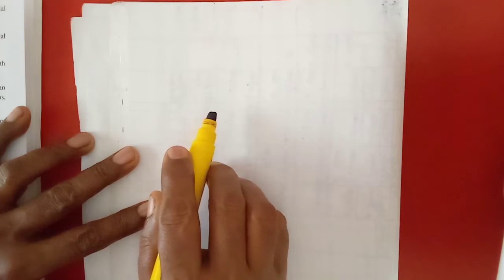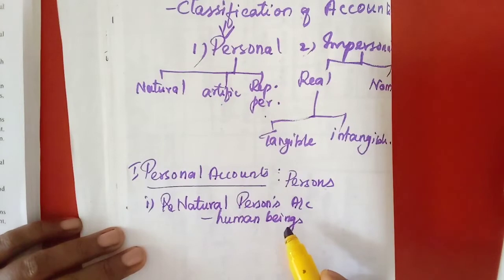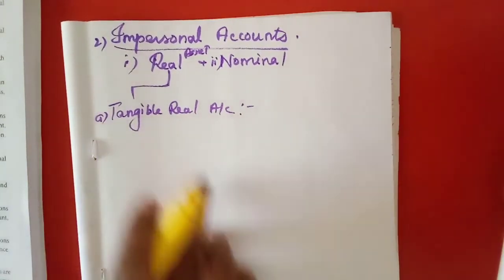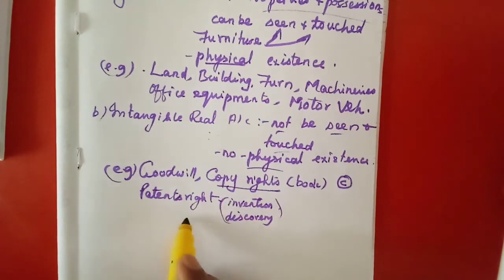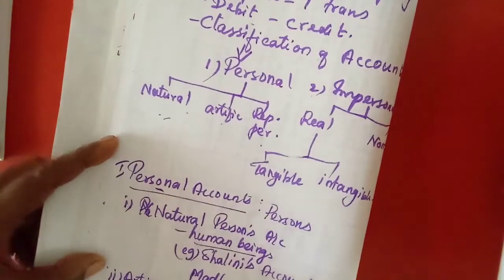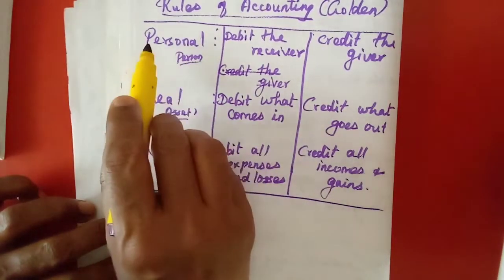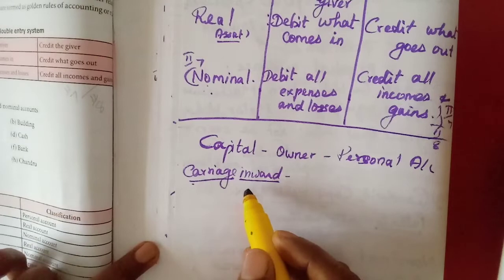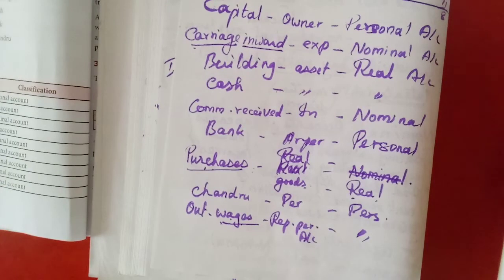Grade XI - Accountancy || Traditional Approach - Types of Accounts || Bethlahem Matric School